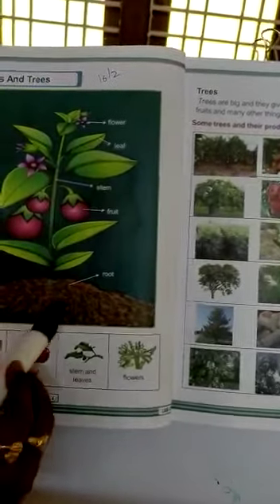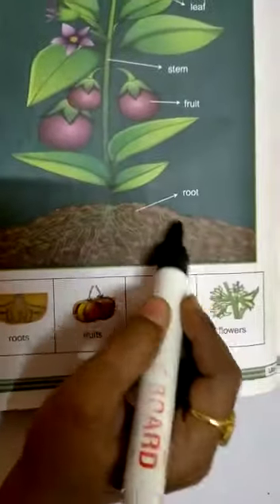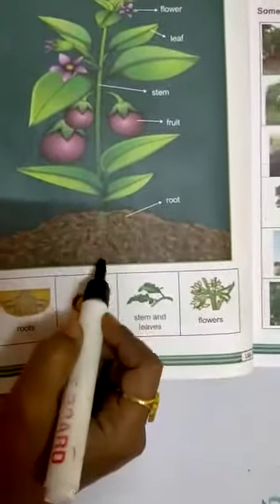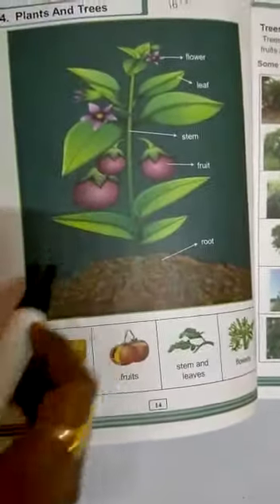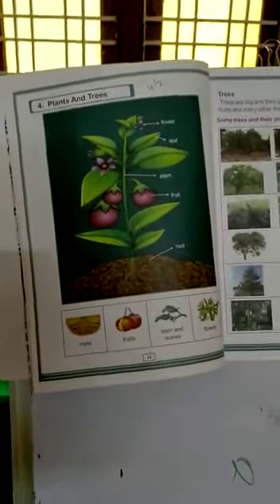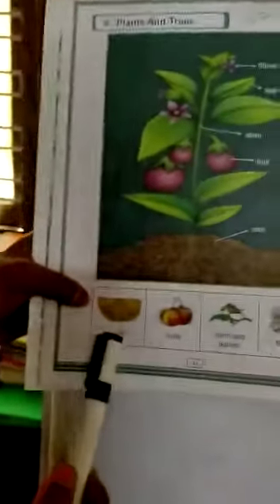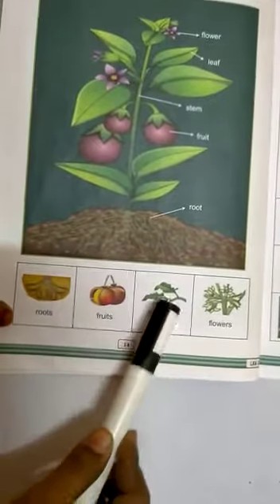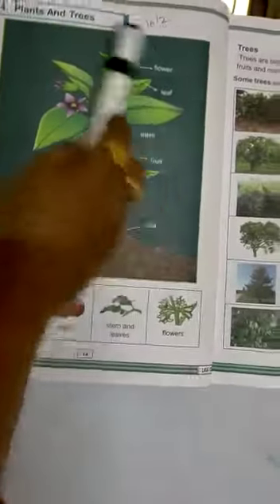plants and trees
Video from Rajithamora